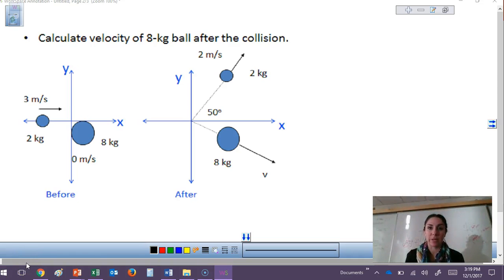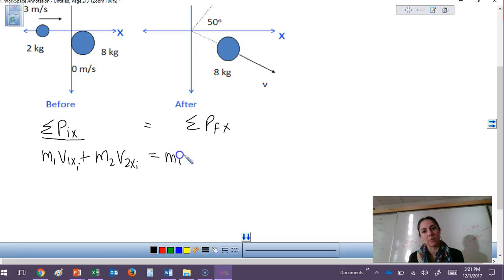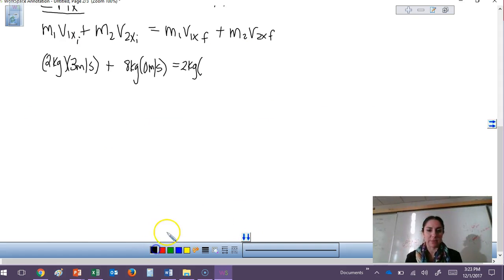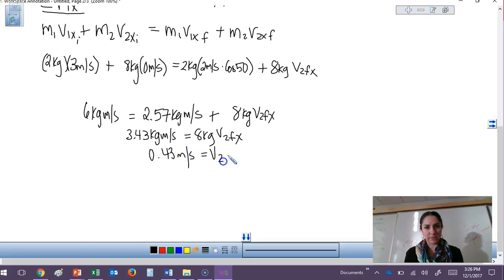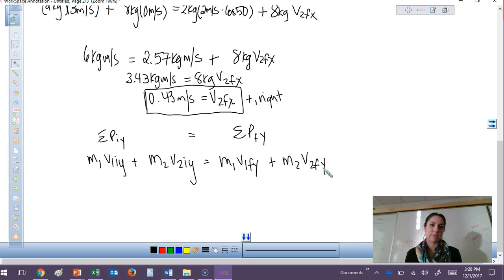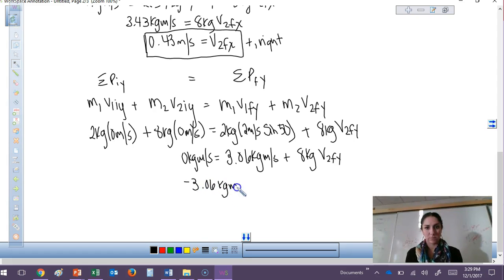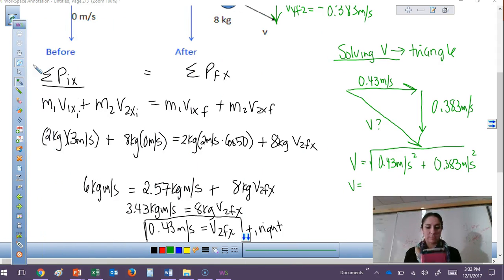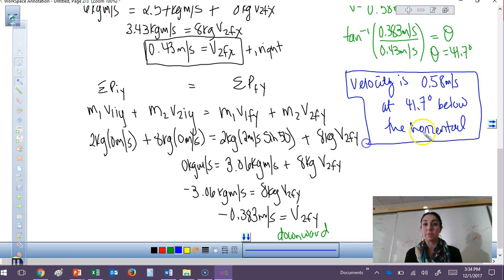2D Cons of Mtm Example